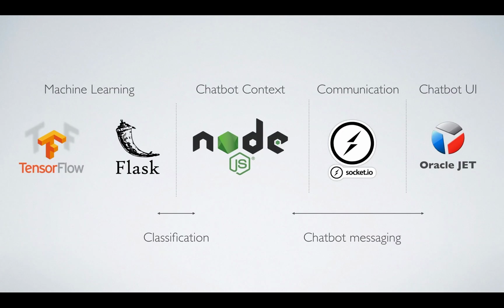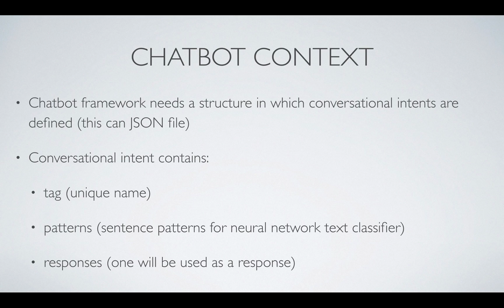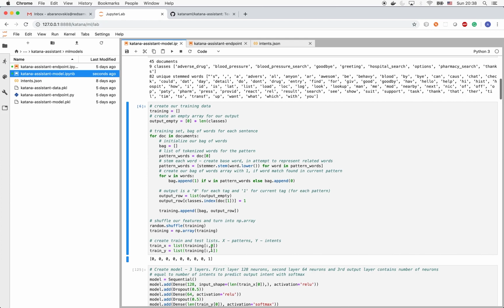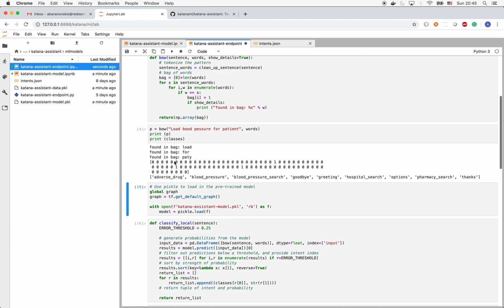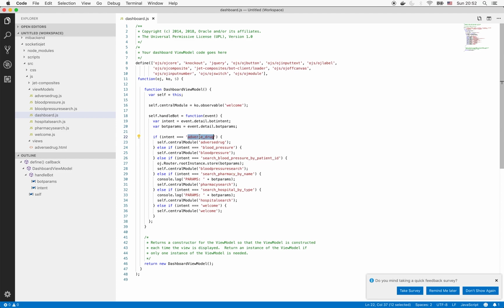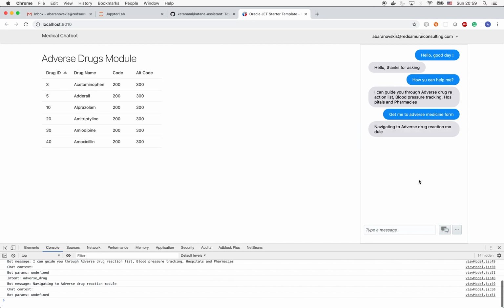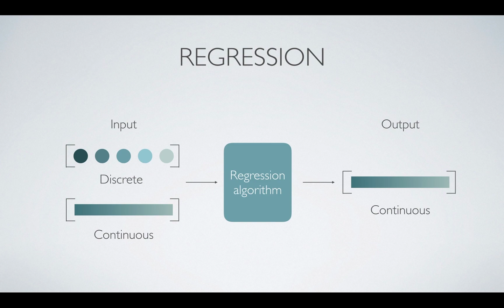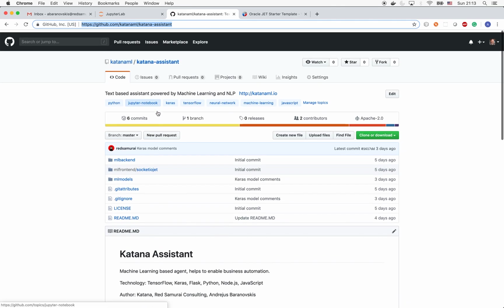Machine Learning Applied Contextual Chatbots Coding, Oracle JET, and TensorFlow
Abstract:
Learn how to build a client-side chatbot with Oracle JET, on top of contextual chatbot model, which is implemented with TensorFlow Learn library using deep neural network model. Context is king while talking about intelligent chatbots. It is essential to keep context. Otherwise, the conversation becomes useless. This session will focus on three areas - user intent processing with TensorFlow machine learning, conversation context tracking, and chatbot UI implementation with Oracle JET. Communication between JET client side and TensorFlow is implemented through REST with Flask microframework for Python.